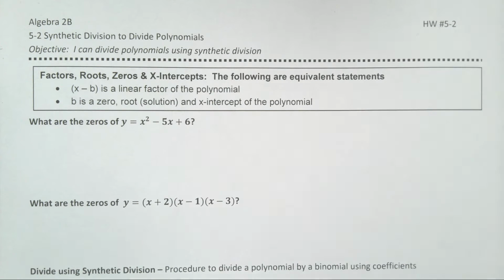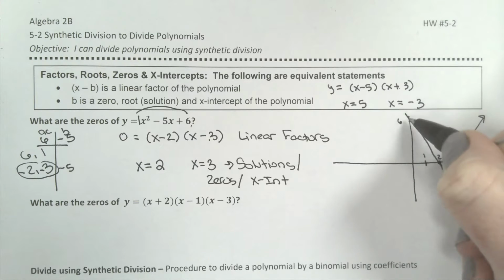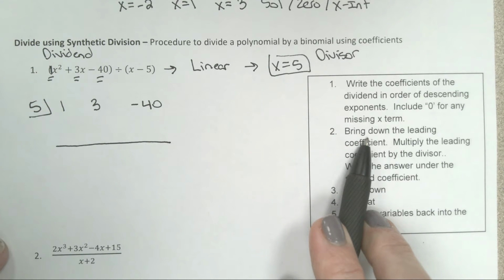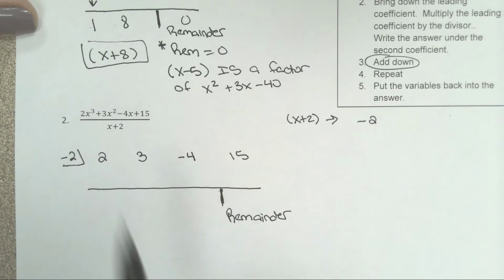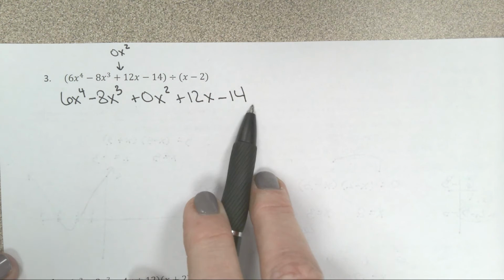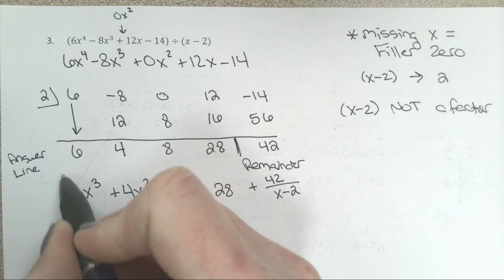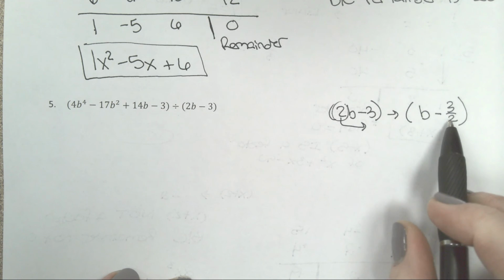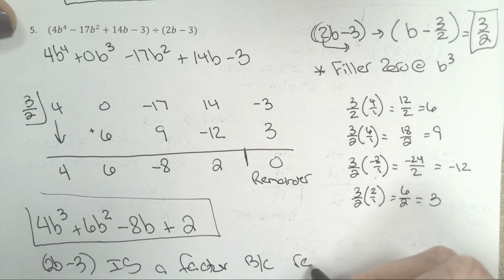5-2 Synthetic Division (2022)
A linear factor tells you the solutions/x-intercepts of a polynomial.
Can use a shortcut called synthetic division to divide polynomials.